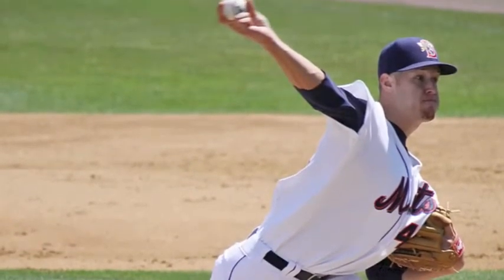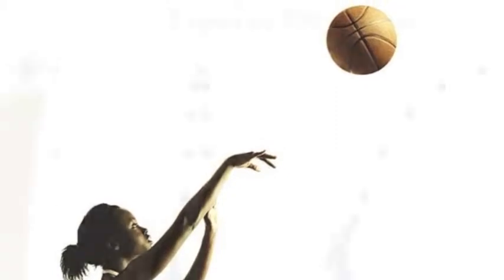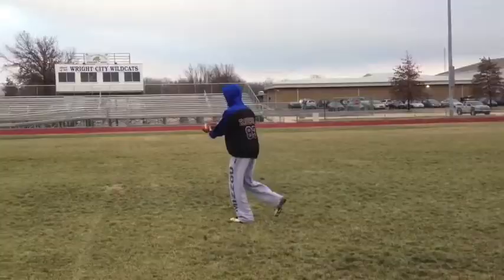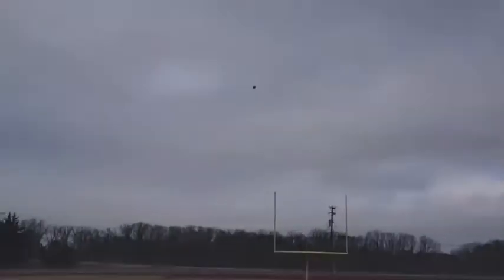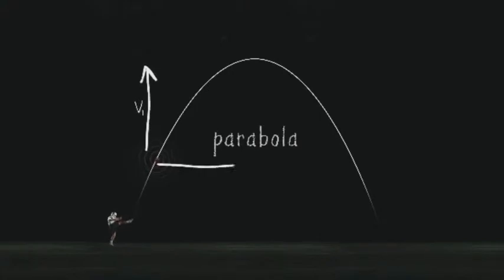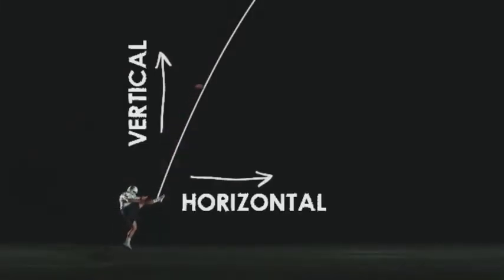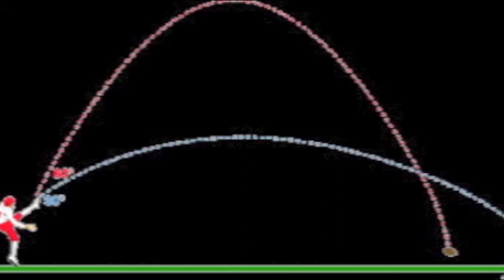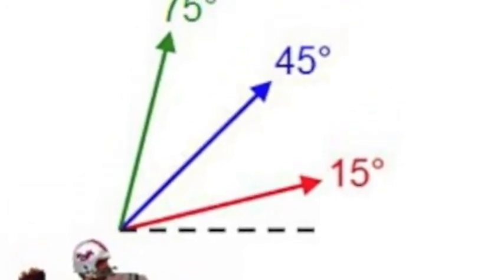Projectile Motion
A video explaining projectile motion, using the punting of a football as an example. This took me forever to finish. So enjoy.